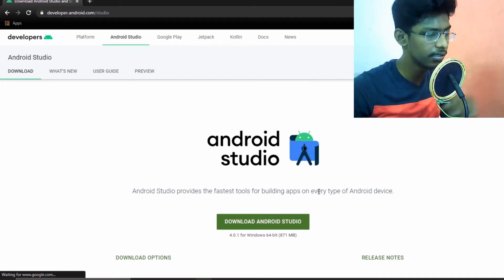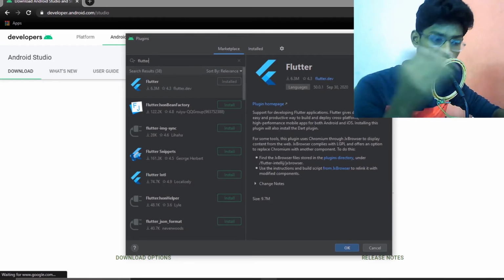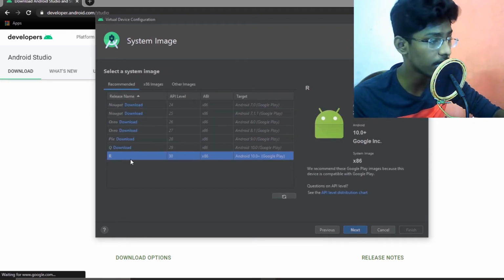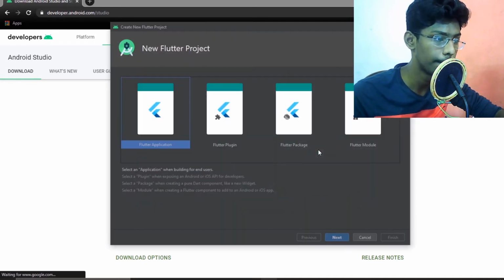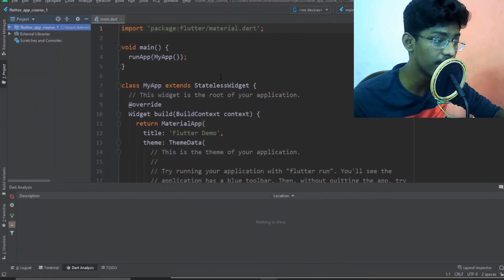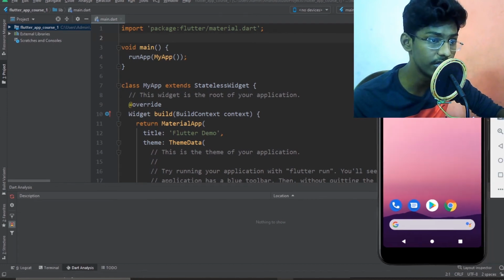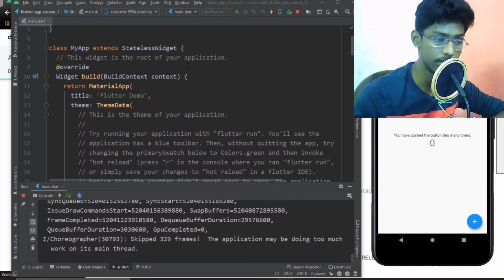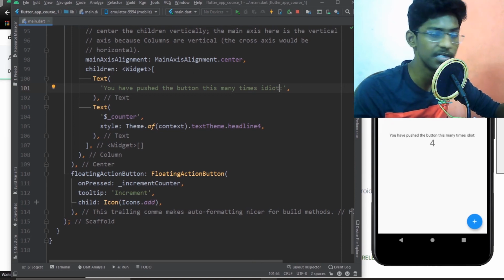Setting up the Environment - Flutter App Development #2 | English | Productivv Academy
In this video we will see how you setup your flutter development environment in android studio and how creating an emulator inside it

---TimeStamps---
Introduction: 0:00
Setting up android studio: 0:37
Creating a emulator: 1:41
Starting new flutter project: 3:26
running a demo app: 4:36
Conclusion: 7:50